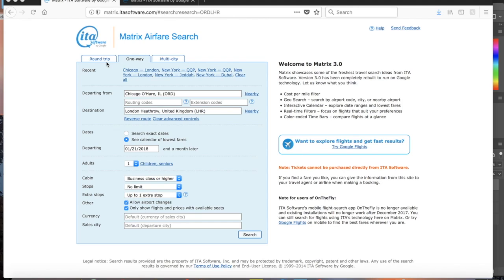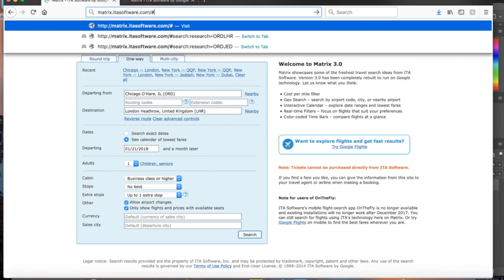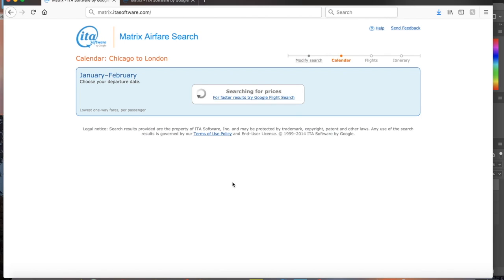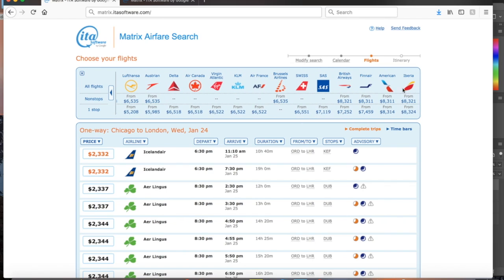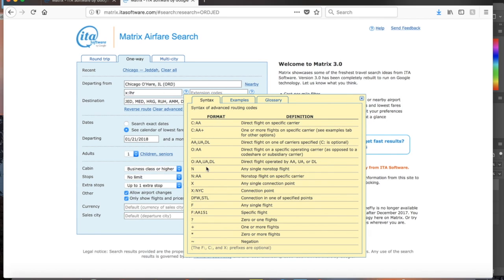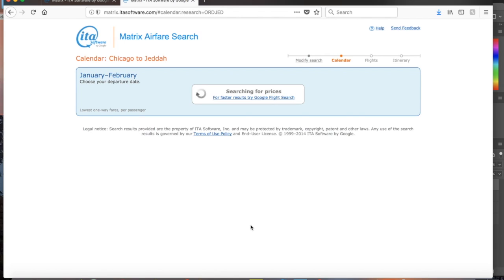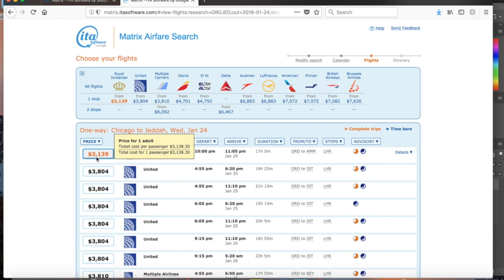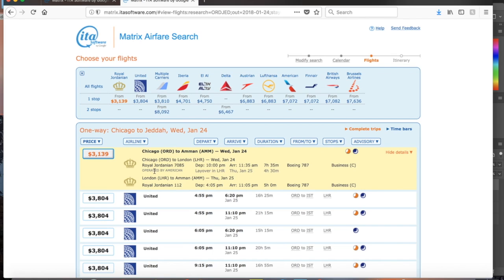My Movie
Savvy Travel Hacker Hidden City Hack